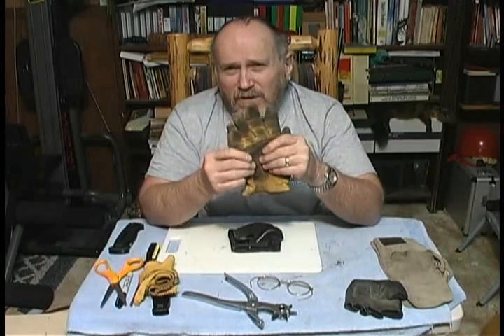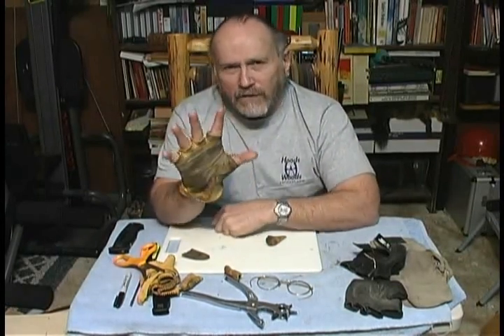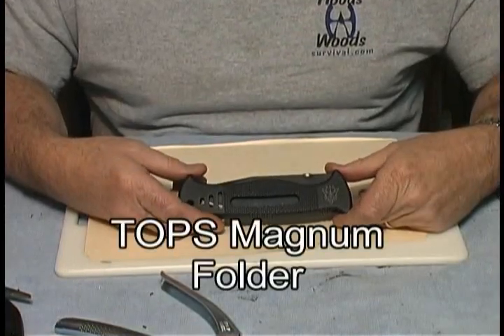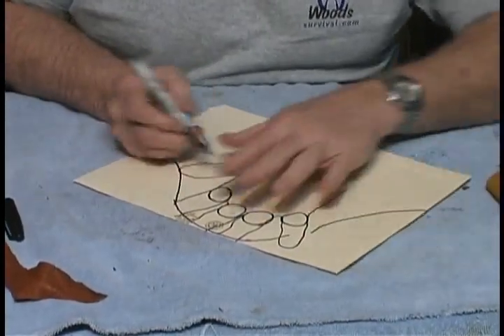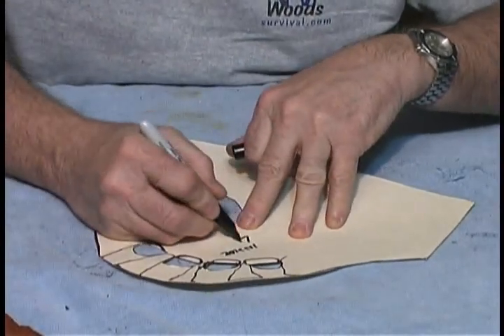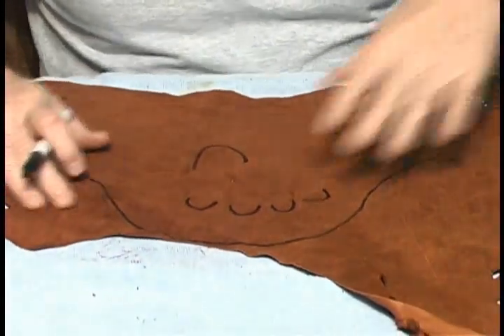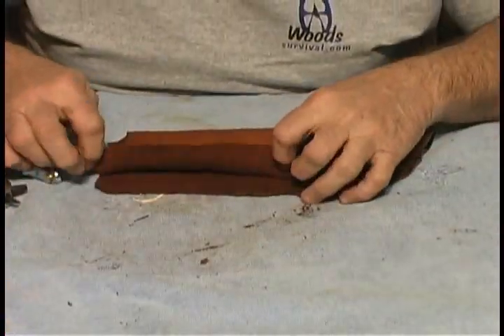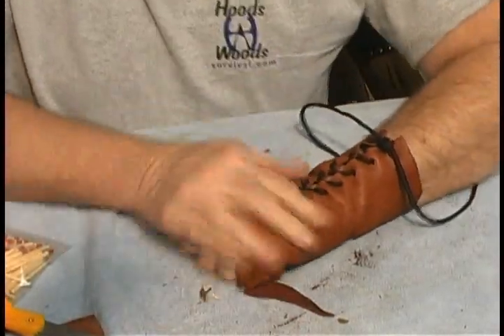How to make fingerless gloves and hand protectors